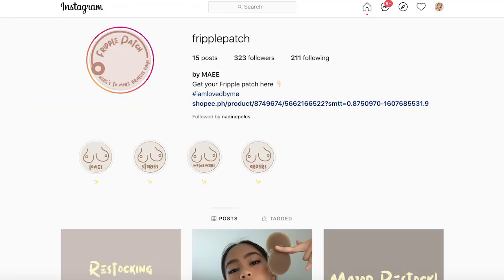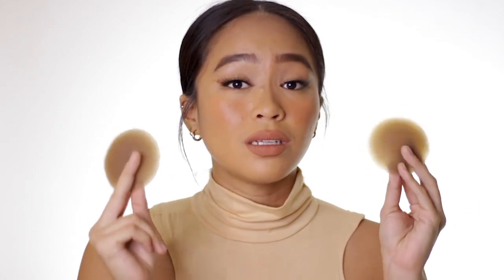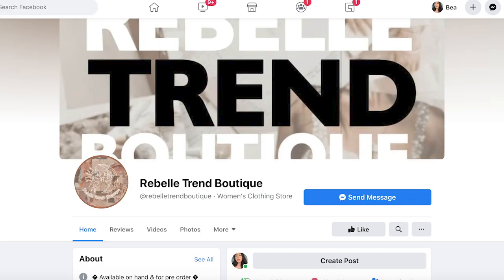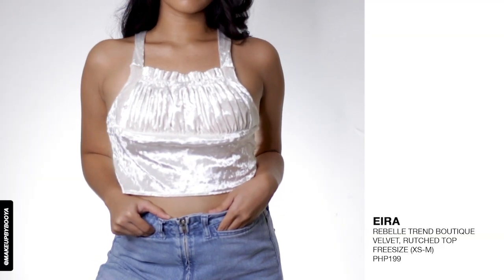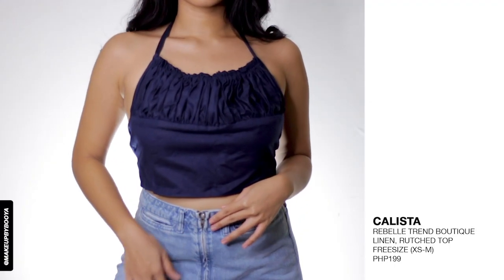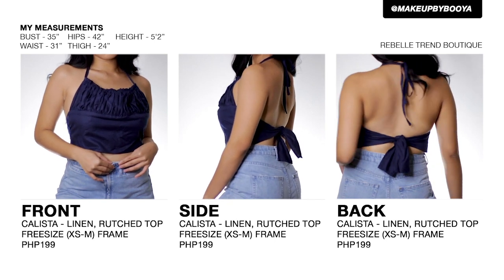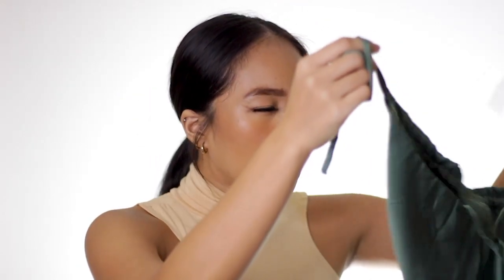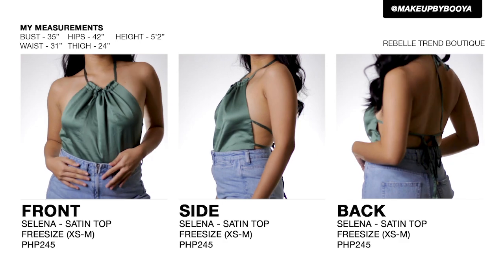Affordable Silicon Nipple Pads, Trendy Tops, Colorful Eyeliners, and More!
⎡PRODUCT LIST + VIDEO TIMESTAMPS⎦
  ▶︎ Fripple Patch (Formerly: Loved By Me)
(01:15) Fripple Patch

  ▶︎ Rebelle Trend Boutique
     (04:58) "Eira" - velvet, rutched top
     (05:19) "Calista" - linen, rutched top
     (05:51) "Selena" - satin top

  ▶︎ Hue Obsession
(08:52) Sugar High
(08:53) Acid Drip
(08:55) Freaky Deaky

  ▶︎ Smize Essentials
     (10:29) Ooh She Classy
     (10:36) She Cute Or Whatever
     (10:39) Ain't Here to Play
      Lash Bundle

﹅ Squad Cosmetics You Can Face It Liquid Foundation in Medium Tan
﹅ Bench Beauty Contour Stick

📷 VLOGGING GEAR📷
 CAMERA
   ・ Canon 700D

🎧Add your songs in the Boo Fam's collaborative playlist on Spotify!

That commission will help sustain this channel, start up projects for the Boo Fam, and will enable me to host more and bigger giveaways for you! ***